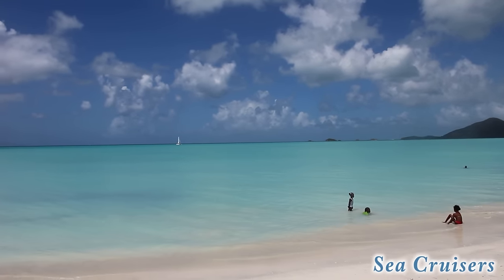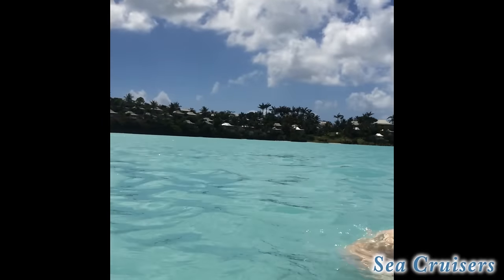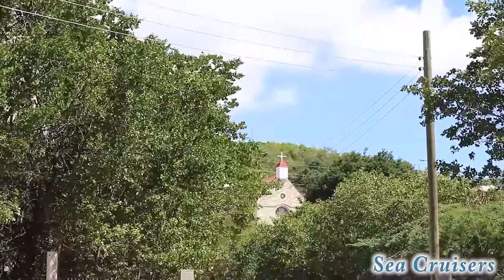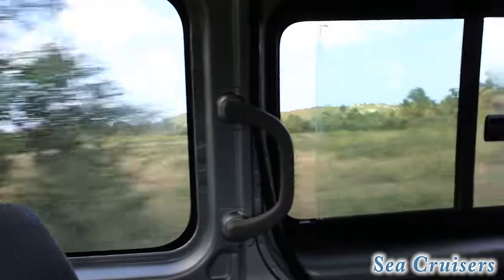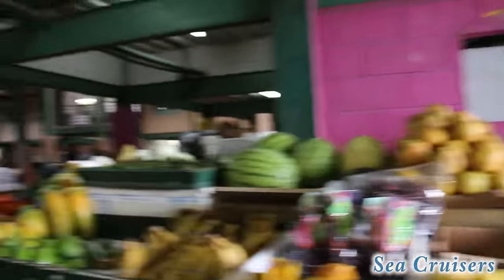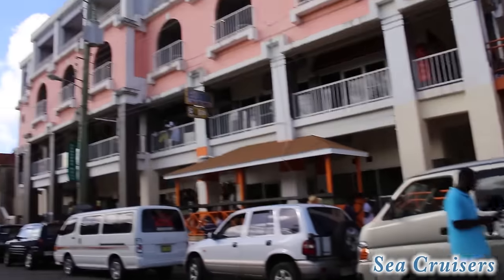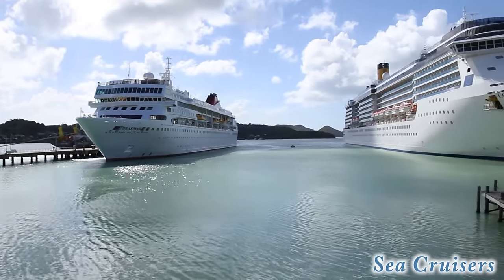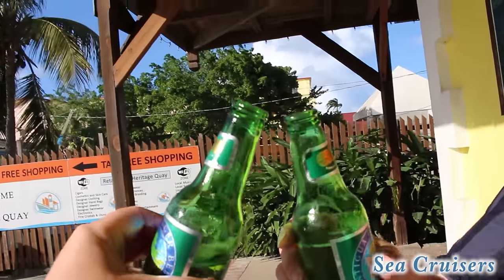Antigua BEACH paradise! Cruise Vacation Vlog [episode 19]